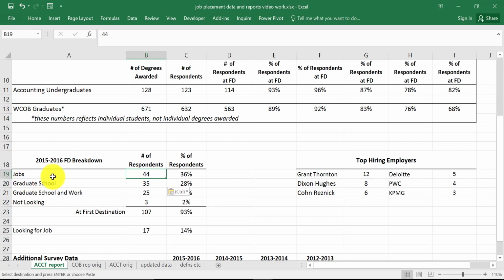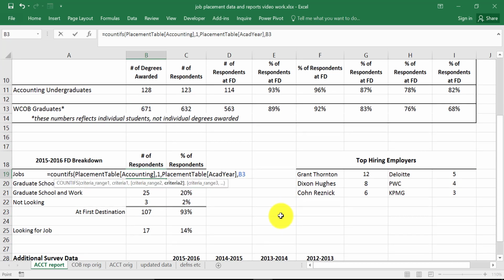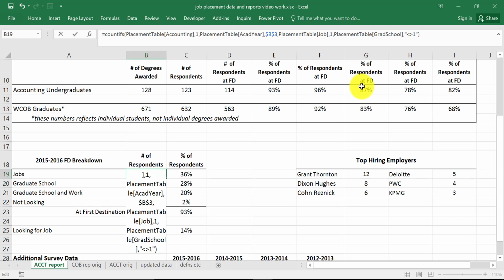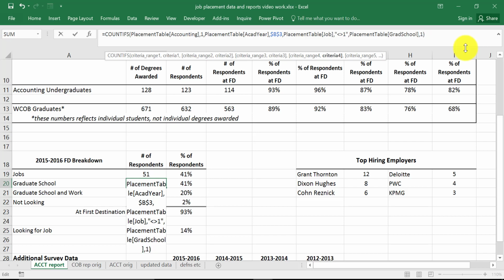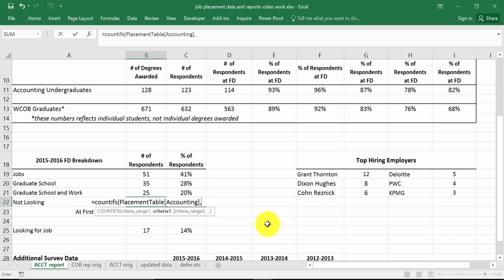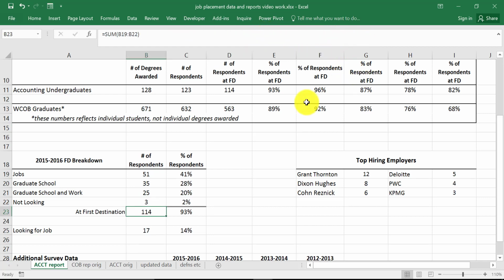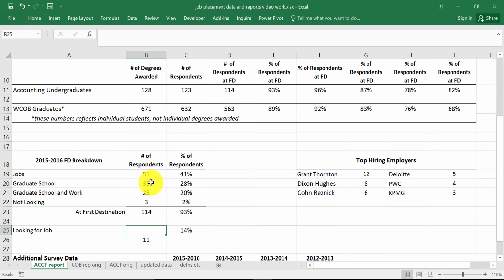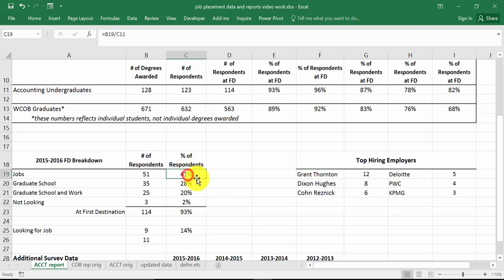job report FD breakdown